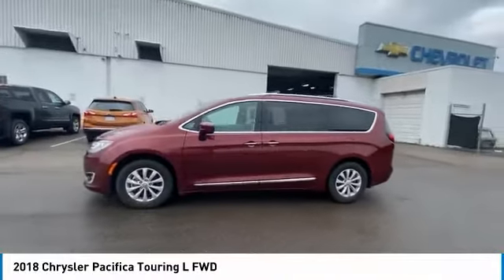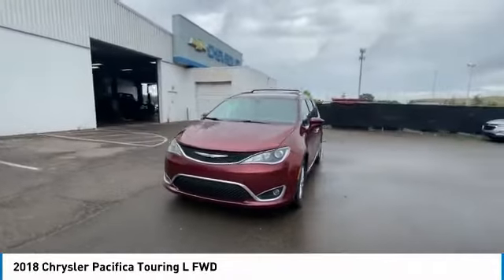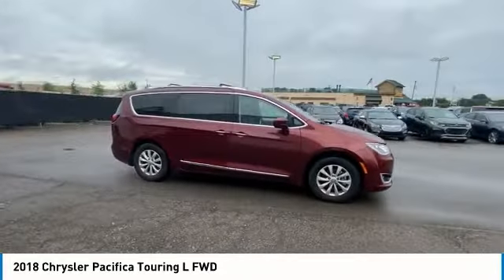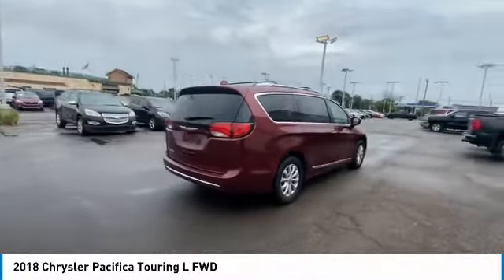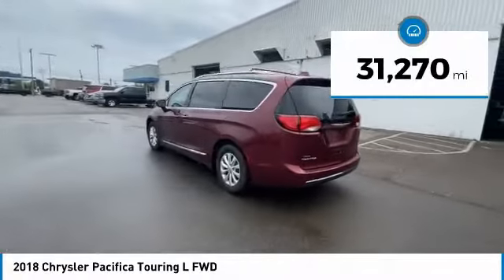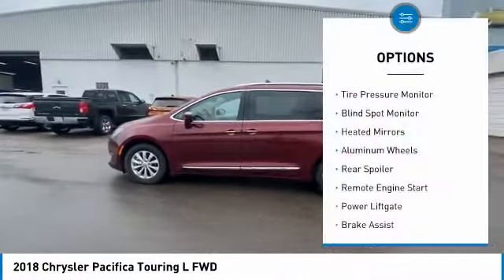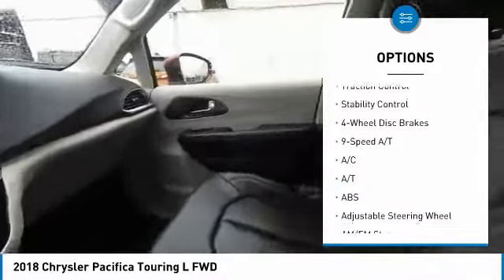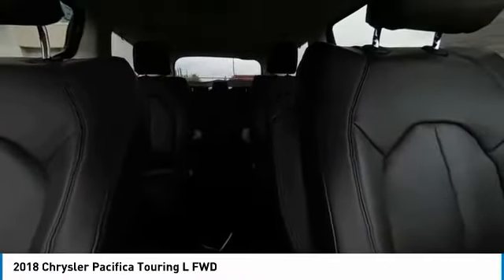2018 Chrysler Pacifica available in Southgate MI Detroit Michigan 24576P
2018 Chrysler Pacifica Touring L FWD 2C4RC1BG2JR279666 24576P is available in Detroit, MI and all surrounding areas such as Southgate, Michigan, Dearborn, Taylor and Ann Arbor.
2018 Chrysler Pacifica Touring L FWD